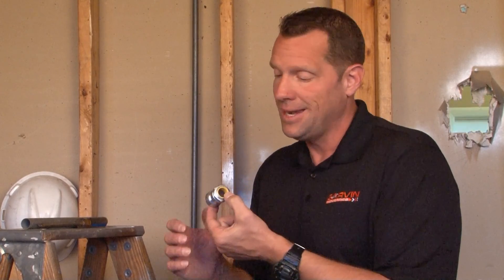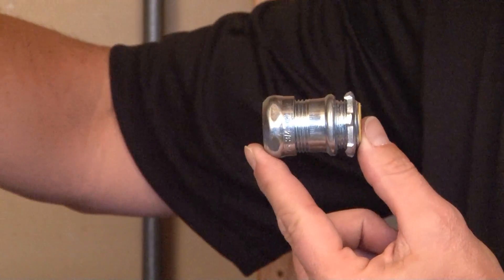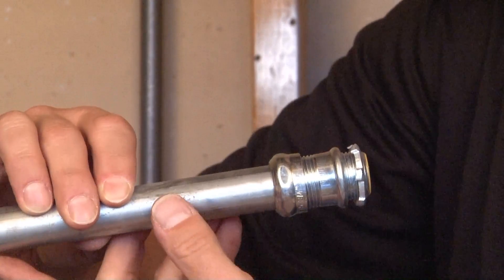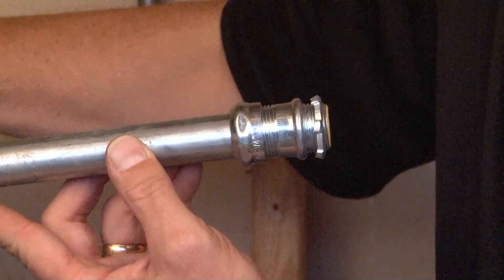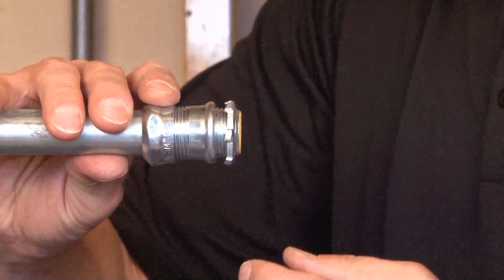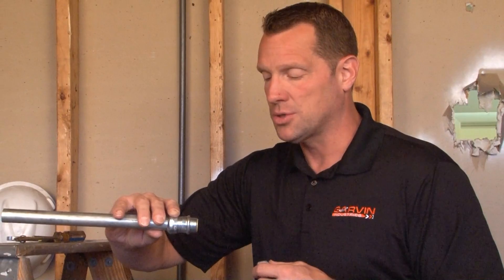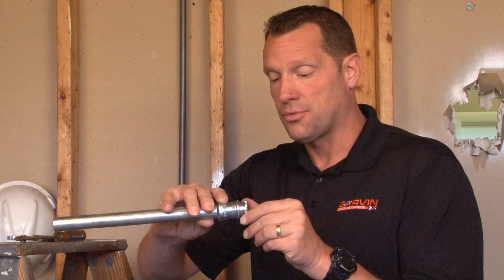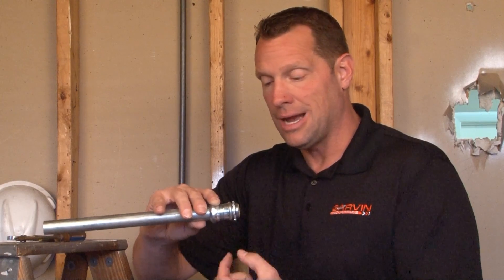Compression Connectors: 3/4" Insulated Zinc Plated Compression Connector CCN-75I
- 3/4" insulated compression connectors are used to bond 3/4" EMT thinwall conduits to electrical junction boxes or enclosures. Their plastic throat liner ensures that electrical wires and conductors do not get nicked or skinned by sharp metal edges. Garvin Industries' insulated steel compression connectors provide concrete tight connections when taped, and are rated for electrical applications above 600 volts. Their heavy gauge steel construction maintains mechanical protection and solid grounding of the conduit to the designated electrical junction box or enclosure. Compression connectors are also zinc electroplated for excellent corrosion protection in damp locations. Garvin Industries' labor saving design allows the electrician to quickly tighten these connectors on EMT conduits.